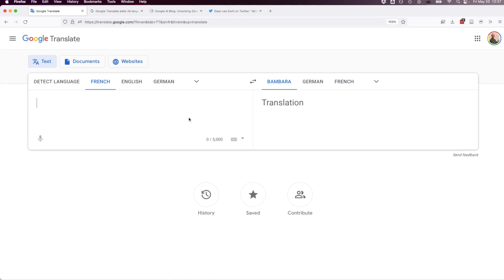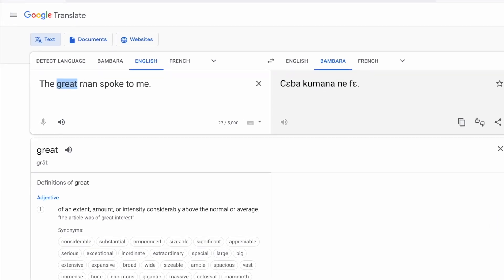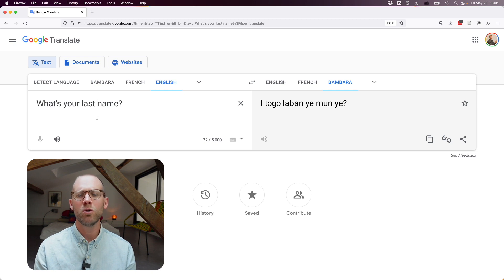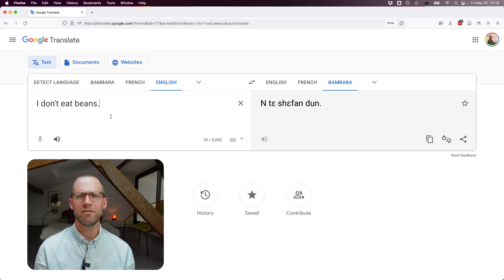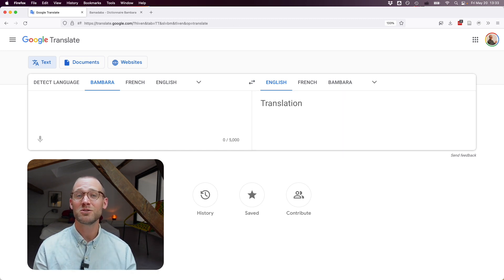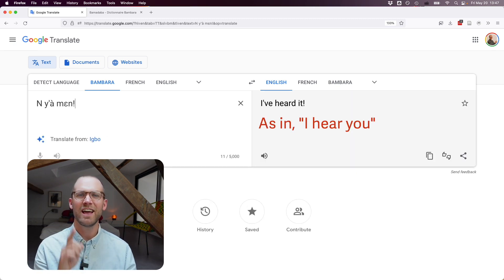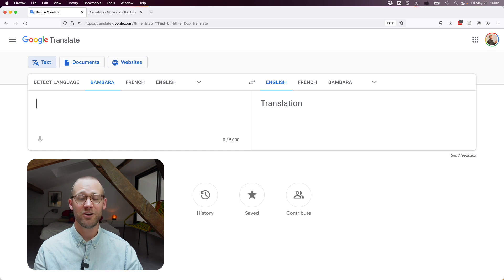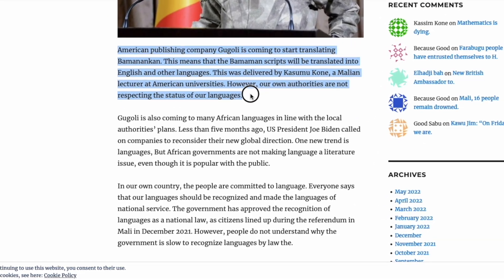BAMBARA is on Google Translate! Is it any good?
A presentation, walk-through, testing and review of Google Translate for Bambara, which came out in May 2022.

CHAPTERS
0:00 I ni ce!
0:39 Under the hood
2:19 Features
5:48 TESTING: English to Bambara
8:06 Harder
9:12 Student favorites
10:07 Distinct pronunciations
11:11 Advanced
12:22 Proverbs
13:05 Idioms
13:15 TESTING: Bambara to English
14:03 Harder
14:28 Hardest
18:06 Tones
19:55 Variation
21:03 Non-standard spelling
21:20 Tone
21:53 N'ko script
22:02 Take-away

"An ka taa" is an initiative to offer modern educational media, resources and lessons for current and emergent speakers of Manding—commonly referred to as Bambara, Dioula, Malinké or Mandingo—so there are no barriers to learning or using one of Africa’s most important languages.